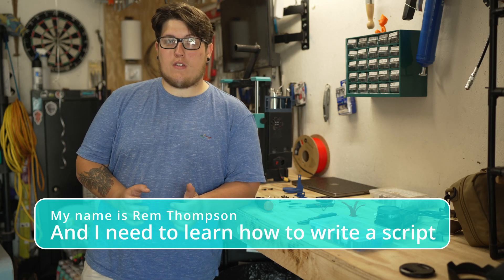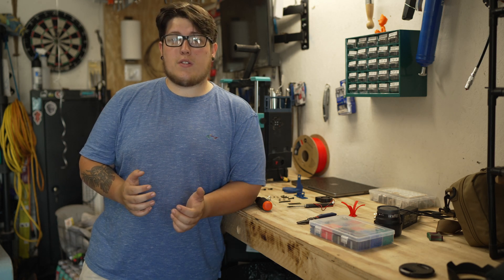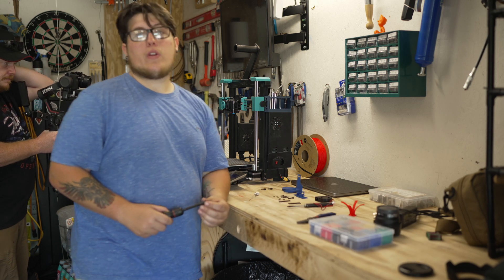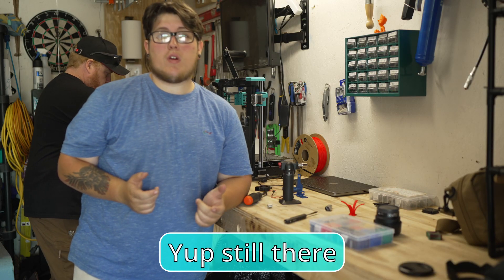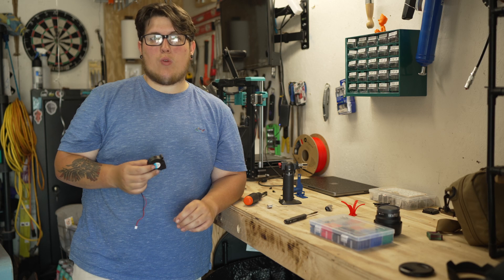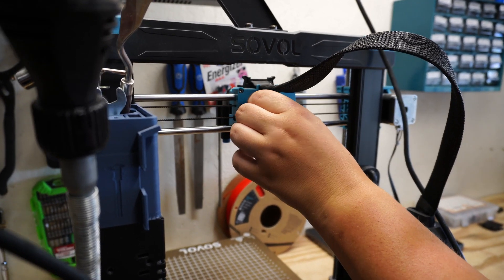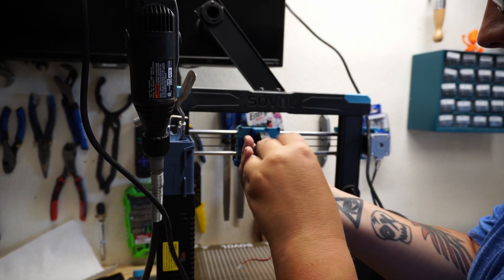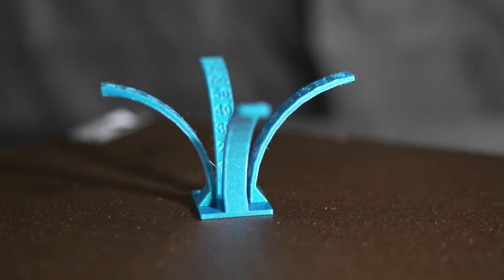Supercharge your Sovol SV06 Print Speeds with this Easy Mod!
If you're looking for ways to boost your Sovol SV06 print speed, then you'll want to check out this easy mod! This mod will help you to print faster and with less errors, provided you have the correct materials and tools available.

Shopping for a 3D Printer? Then you'll want to take a look at the Sovol SV06. This machine is packed full of features and capabilities, and this easy mod will help you to boost your print speed to new heights. So be sure to check out this mod and see how you can improve your Sovol SV06 speed and quality.

Whether you want to speed up a 3d printing business, or you just want to print faster, then this mod is for you! By following our easy steps, you'll be able to boost your Sovol SV06 3D Printer print speed to its full potential!

Bill of materials:
2 - M3x20 bolts - Replace old bolts on print head assembly
1 - M3x12 bolt + nut - Secure the printed mount to the fan duct
1 - M4x25 bolt + nut - Secure the fan to the printed mount and fan duct
1 - 5015 blower fan

Hardware:
5015 fans
My soldering iron
Heat shrink
M3 Screw assortment
M4 Screw assortment

Camera Gear:
Sony A7IV
Zeiss 35mm e-mount lens
Sony ZV-E10 with Kit Lens (aff)
Small Rig Grip Cage for ZV-E10 (aff)
Deity V-Mic D4 Mini (aff)